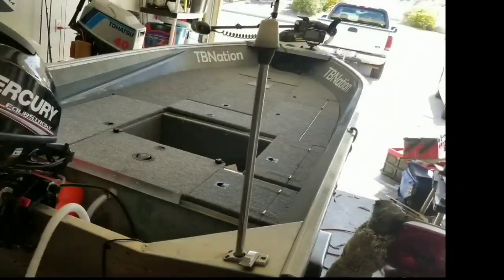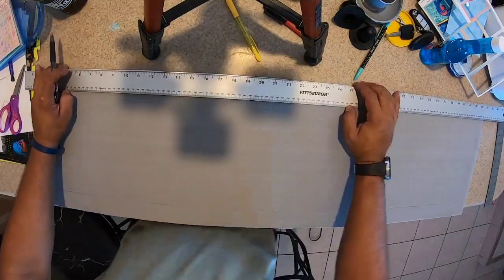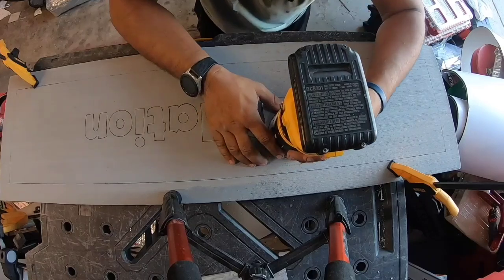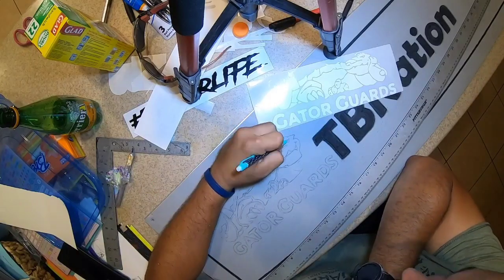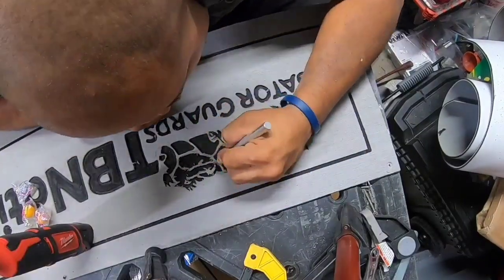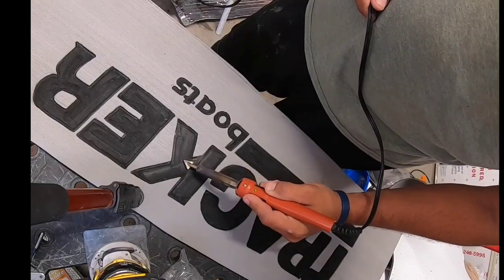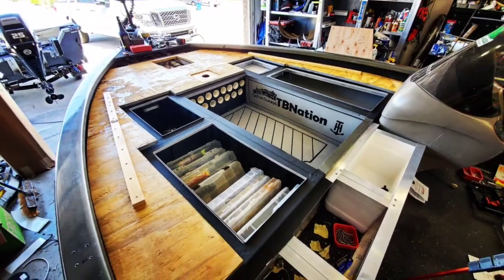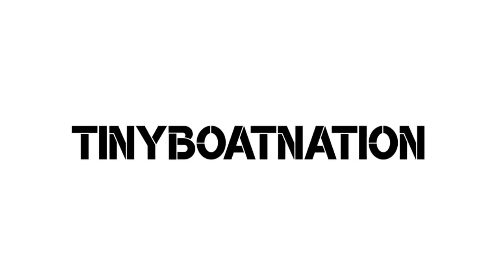Rout EVA foam Like a BOSS, by hand DIY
From YouTube Free Creator Library.
 or Art-List.
Recommended Channels:
TBNation Outdoors
Nate Eckhold
Fireant Fishing
JDS Outdoors
Decked Out Jon Boats
Jar-Mouth ADDicT